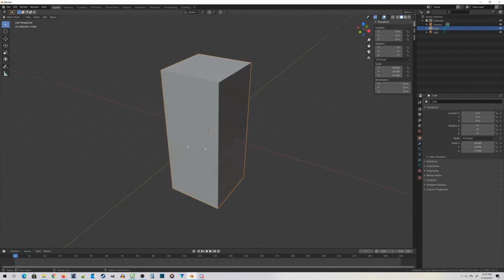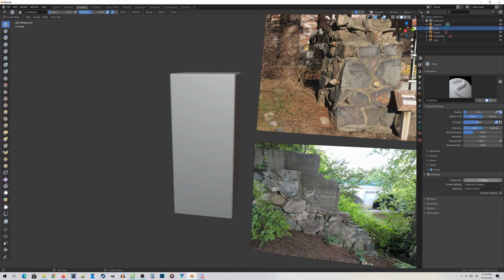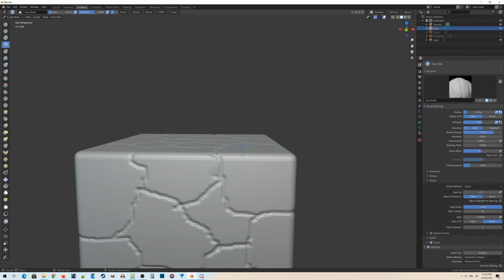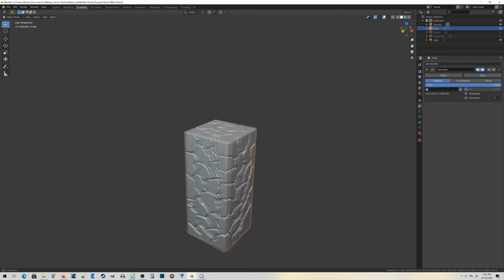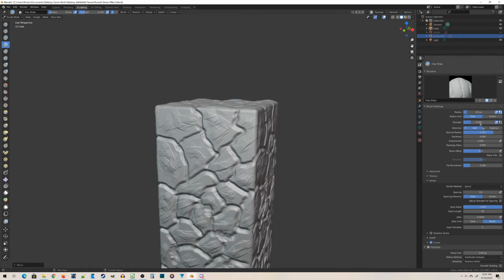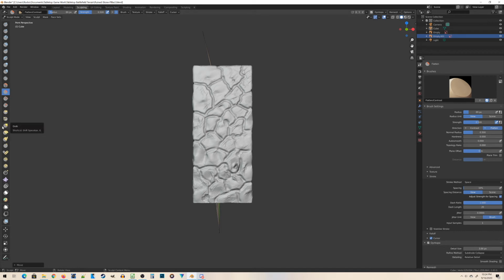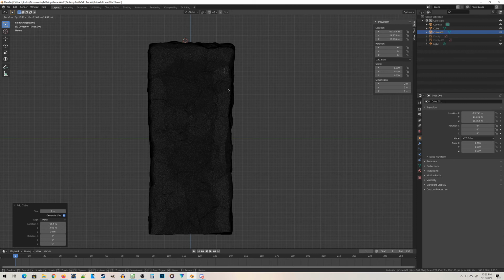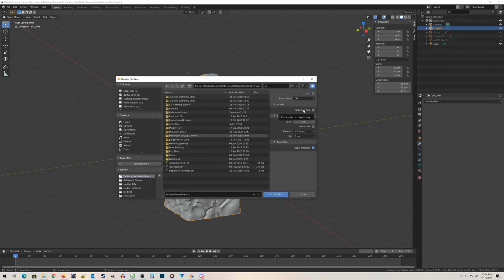Sculpting Tabletop Game Terrain with Blender - Blender 2.8 for Tabletop Gaming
Its time to learn the basics of Blender Sculpting by building some simple stone pillar tabletop game pieces.

Music and VFX by:
Pond5.com
videocopilot.net